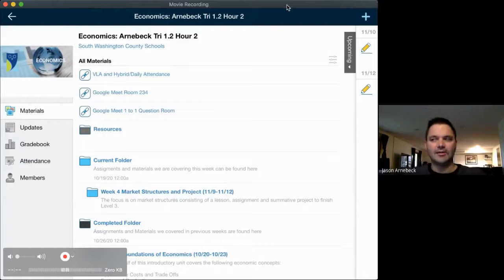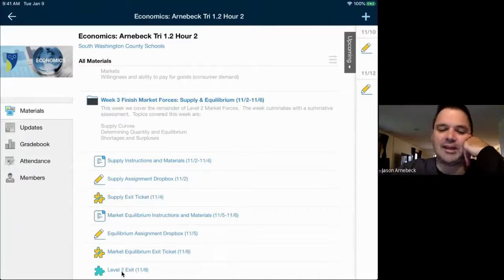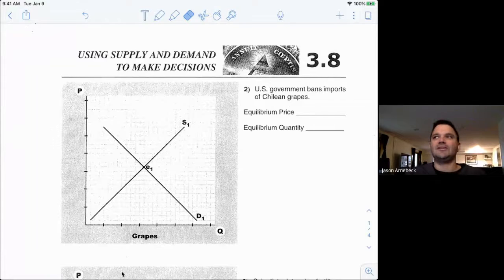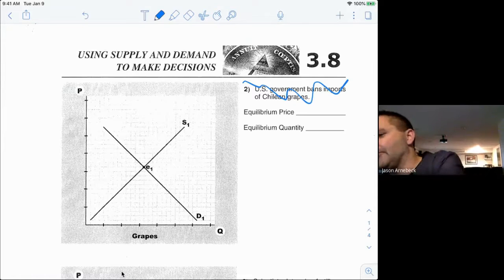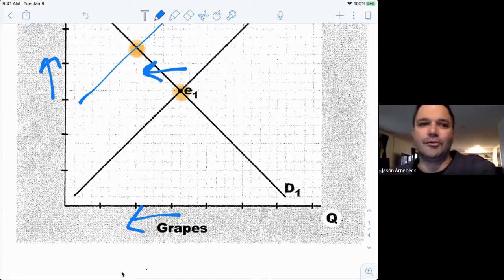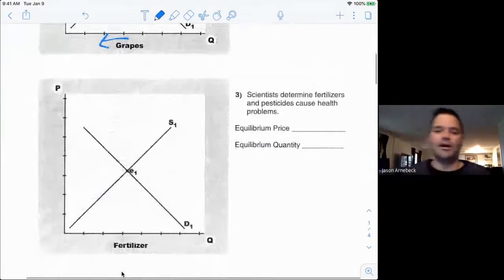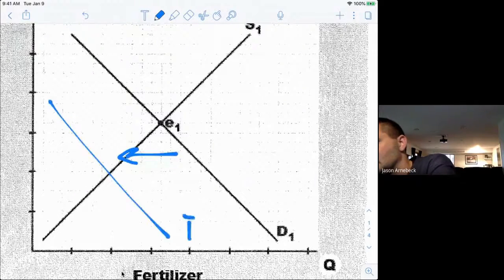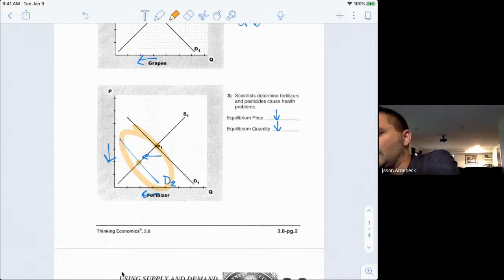Level 2 Exit Help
Support for students looking to retake Level 2 Exit questions